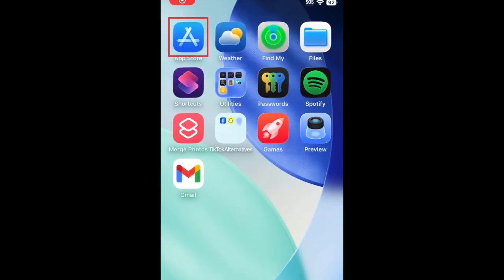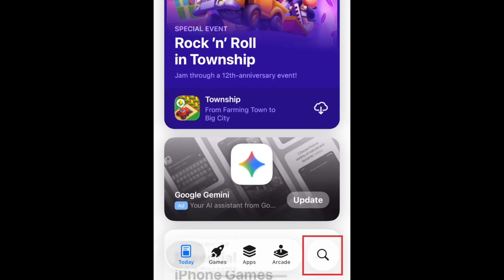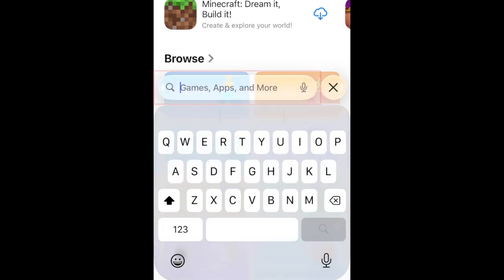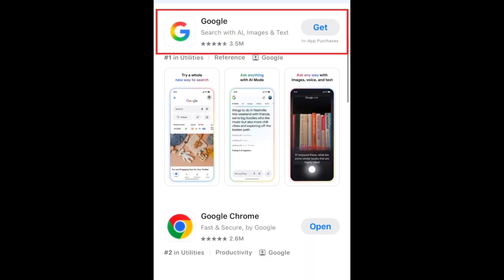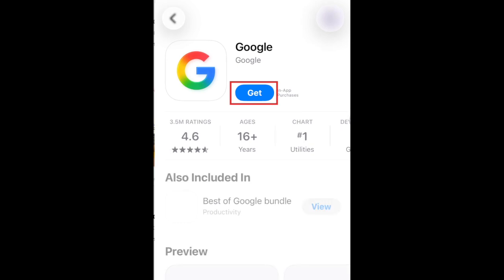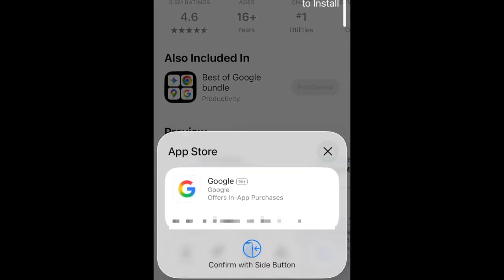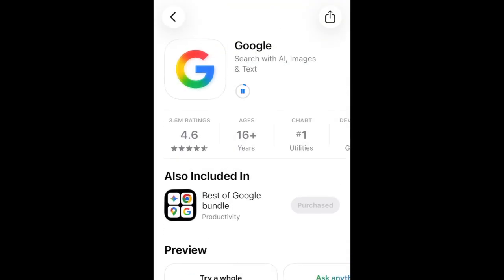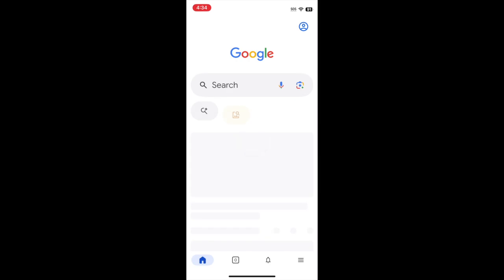How to Download & Install Google App in 2026 (Full Guide)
Want to start using the Google app but not sure how? We're here to help. Watch this video to learn how to download and install Google.

To download & install Google on an iPhone or iPad:
Go to the Search tab, and search “Google” in the search bar.
Tap Google in the search results.
Wait for the download to finish, then tap Open to start using the Google App.

To download & install Google on an Android device:
Tap the search bar at the top, and type in “Google.”